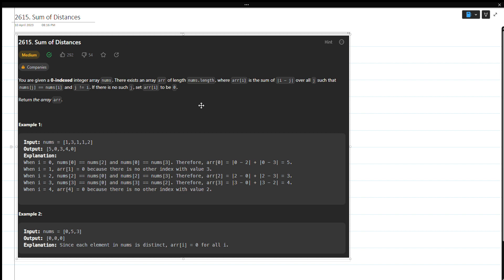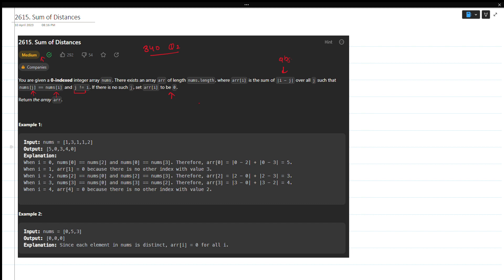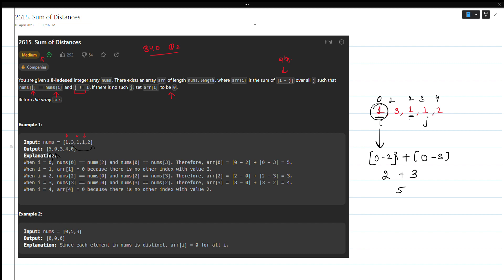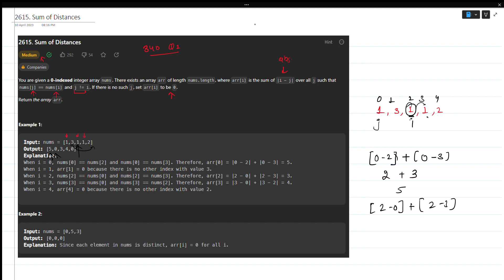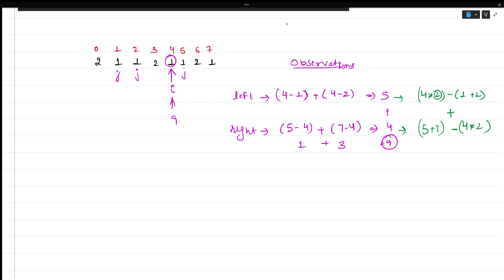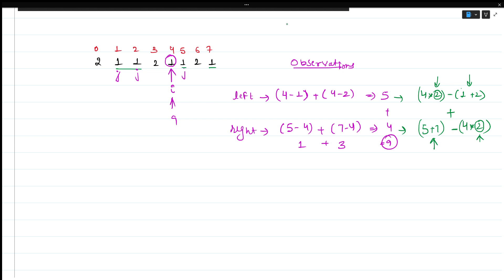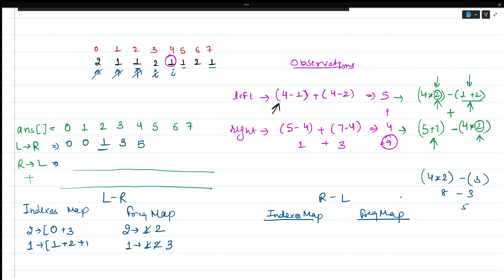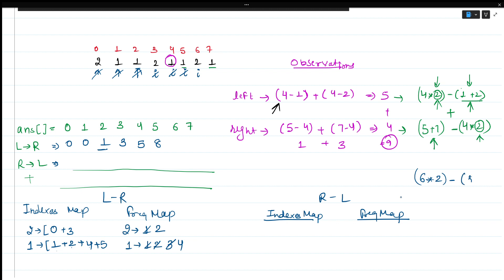2615 Sum of Distances, Brute Force to Optimized solution